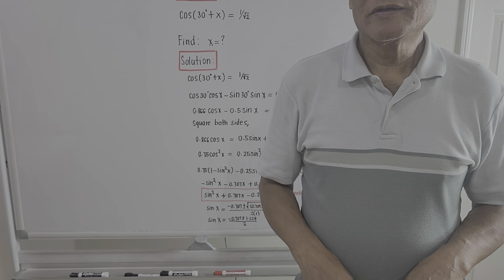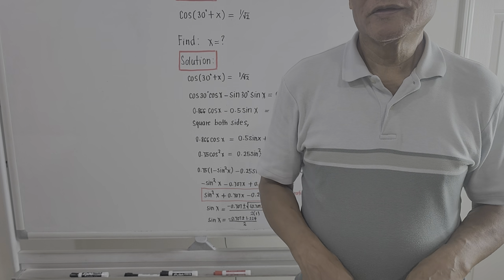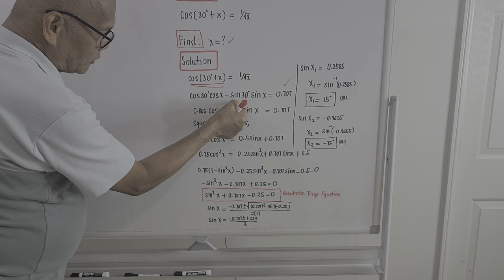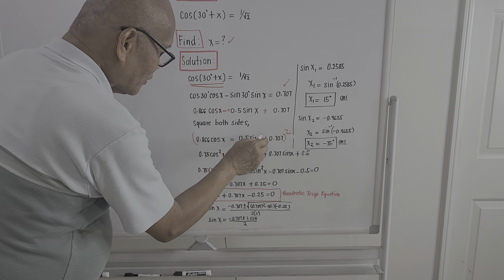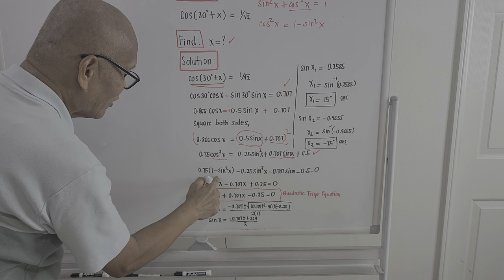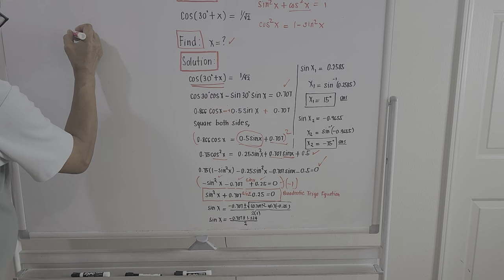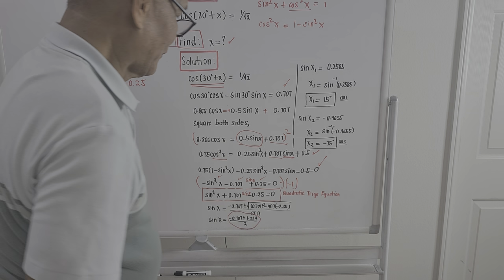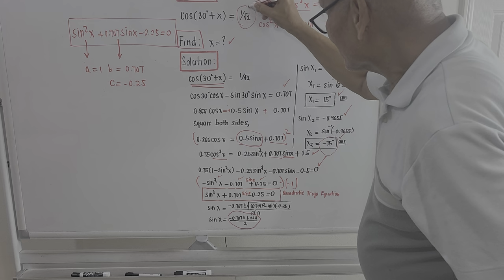Trigo Appetizer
It shows how to solve a trigonometric equation.